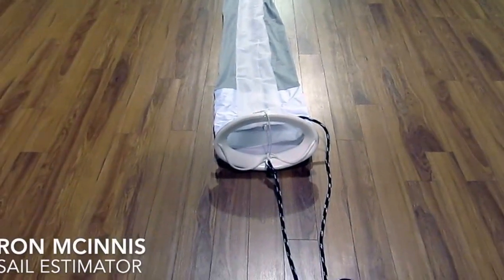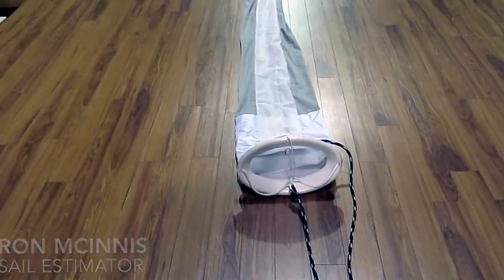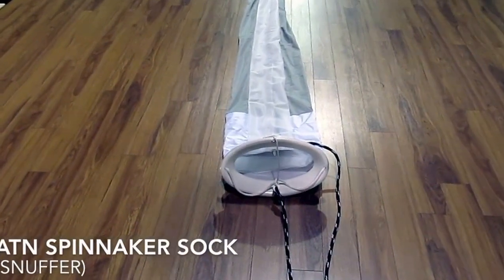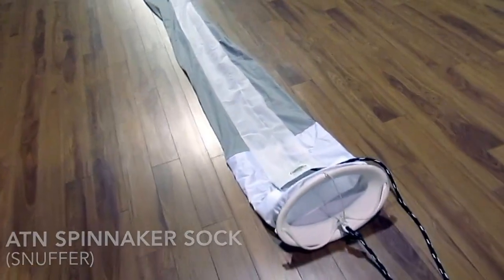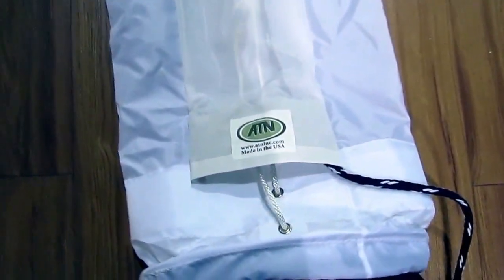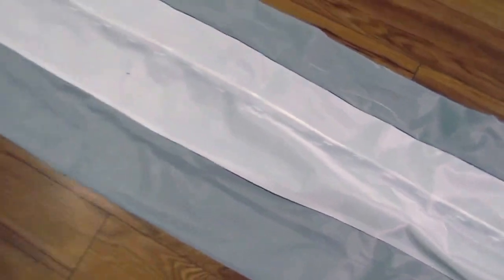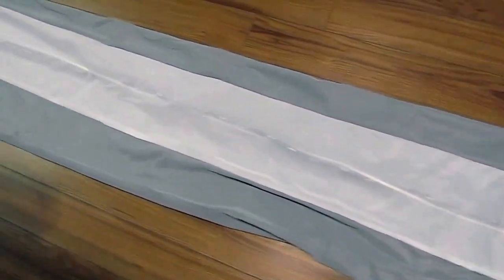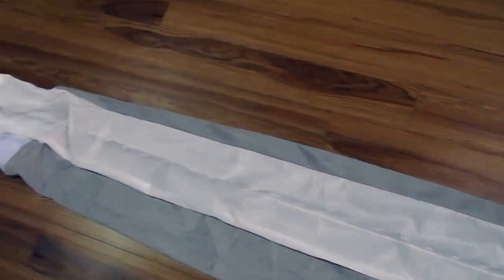ATN Spinnaker Sock - Precision Sails Accessories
A Spinnaker Sock is an essential accessory for the sailor that sails single handed or likes to keep his spinnaker ready at all times.  ATN Spinnaker Socks are a fantastic product and are simple to use!